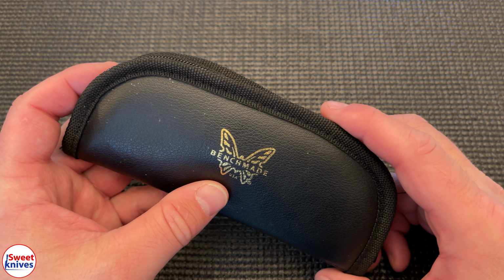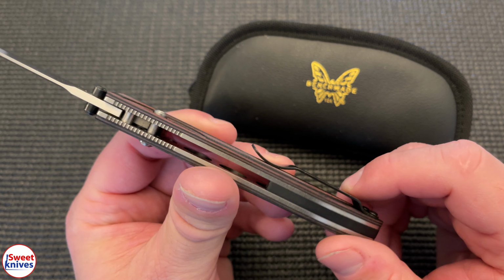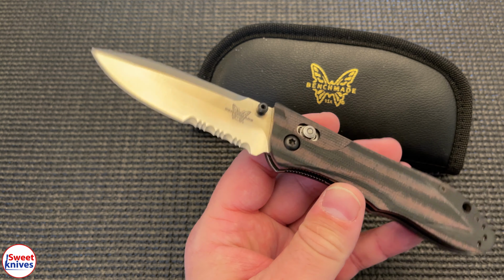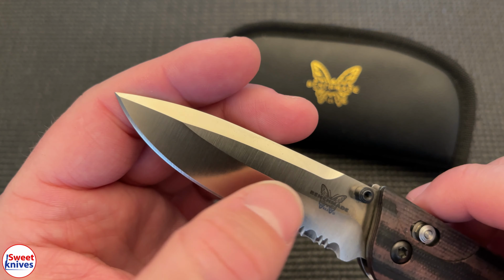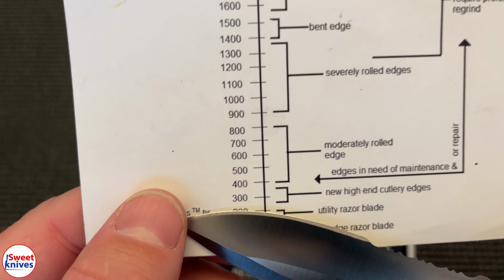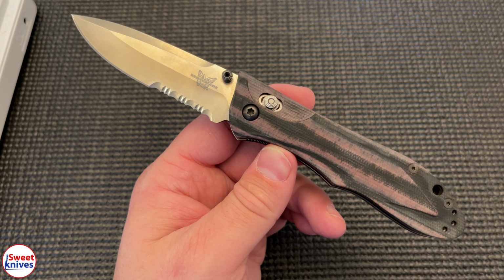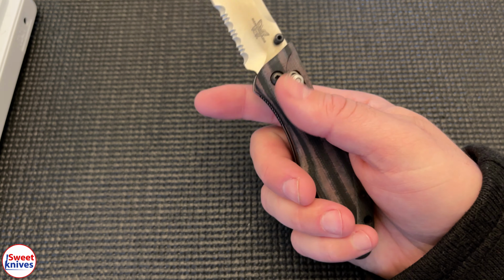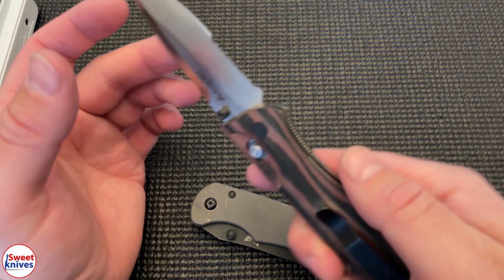[153] Legends of the Past - Benchmade 730 Ares - Knife Review Part 1